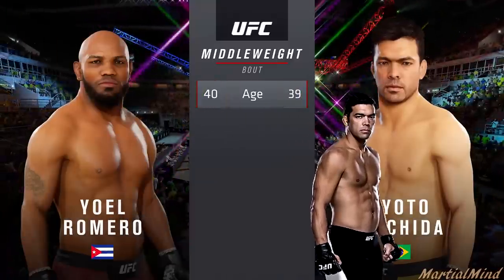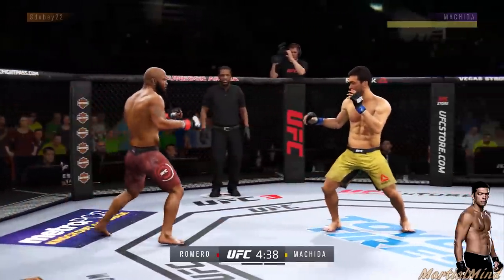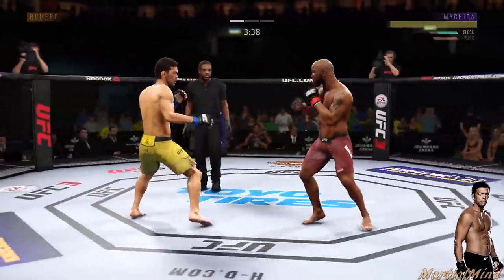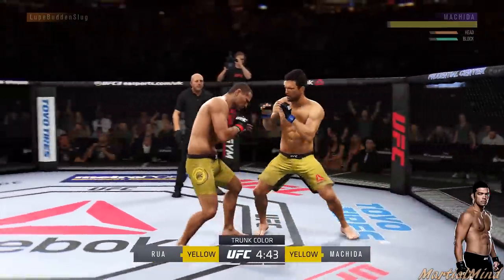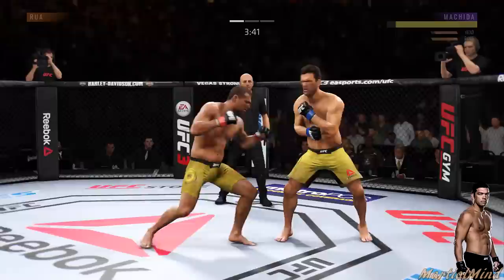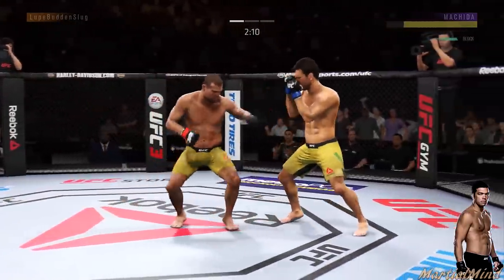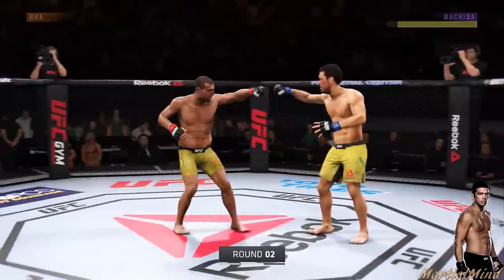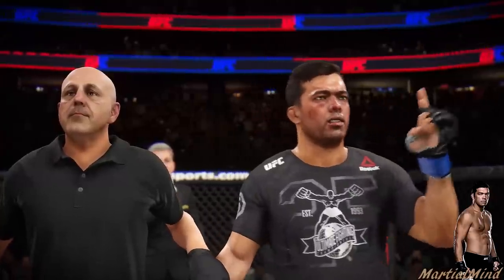Trying To Get Good With Lyoto Machida!